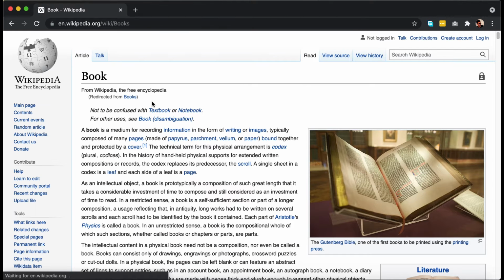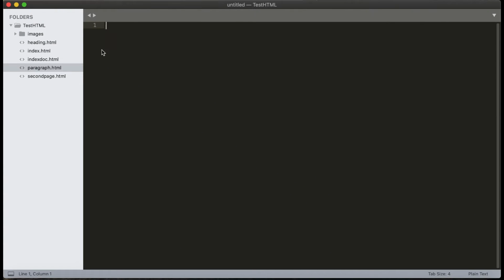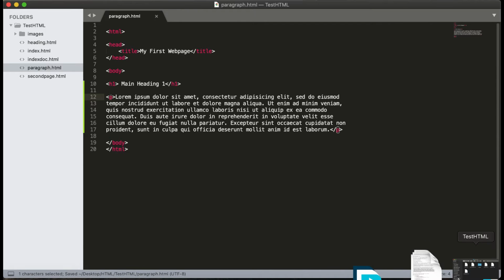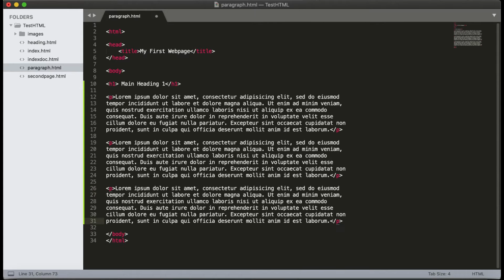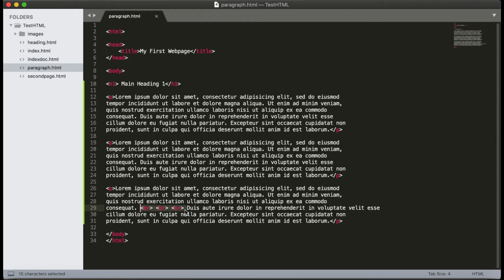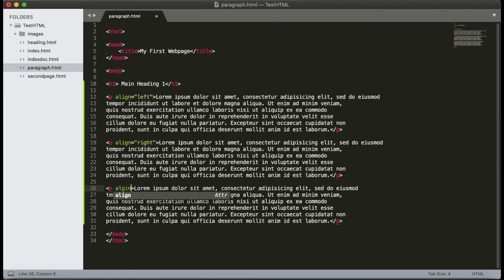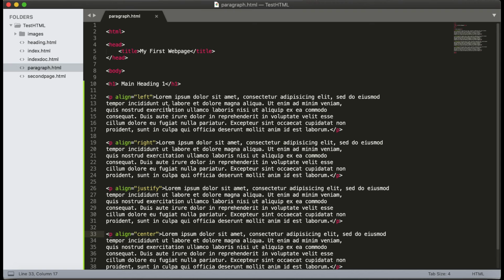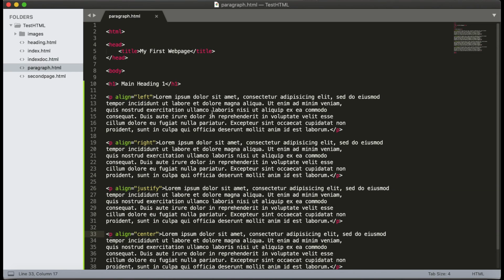HTML Paragraph Tag | How to Use Paragraph tag in HTML? | HTML 5 Tutorial - 3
In this video you learn about paragraph tag in HTML and How to use them properly according to the content structure.